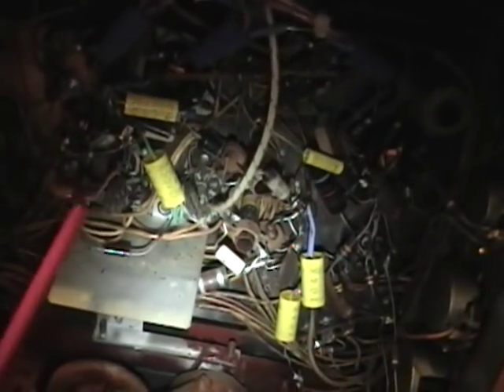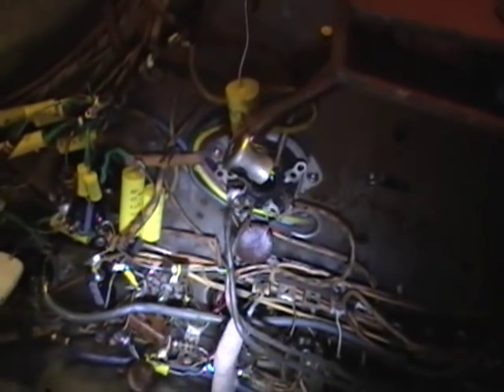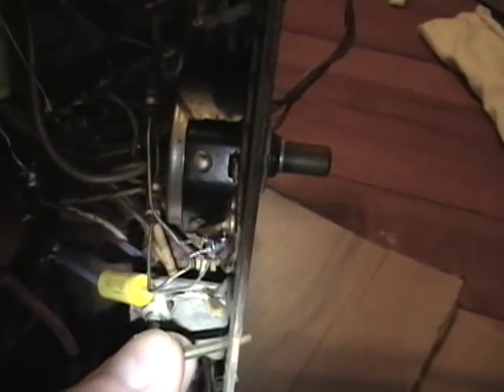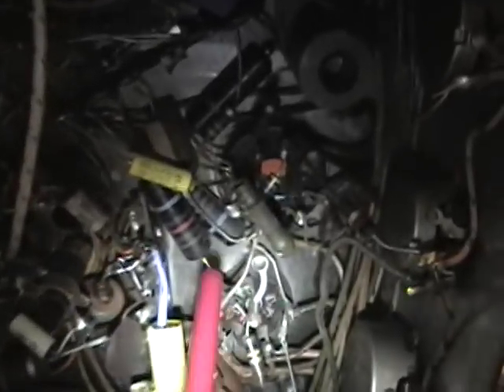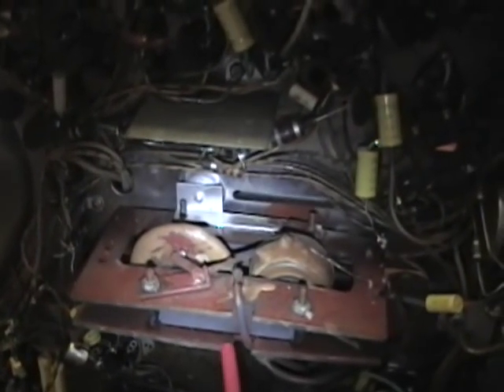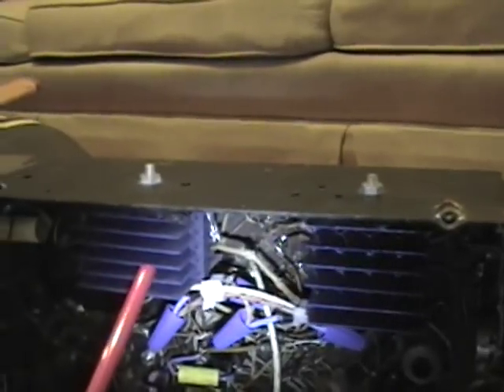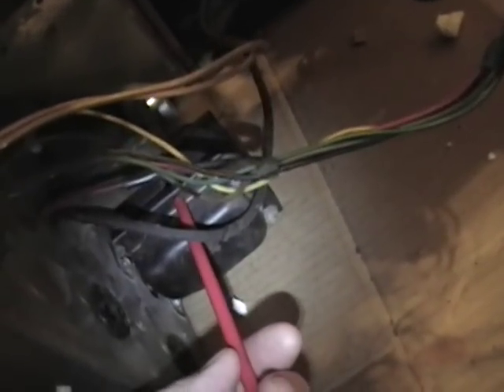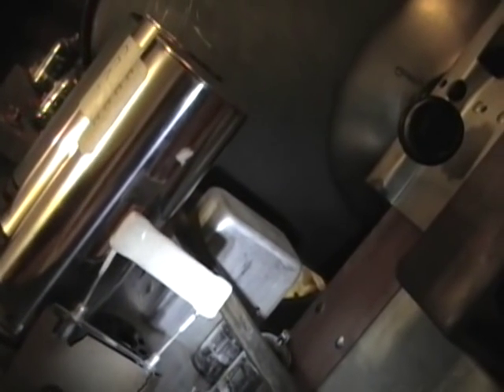Frankenrola restoration p2o?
When I received this chassis, someone else had done some restoration work.  How did they do ?